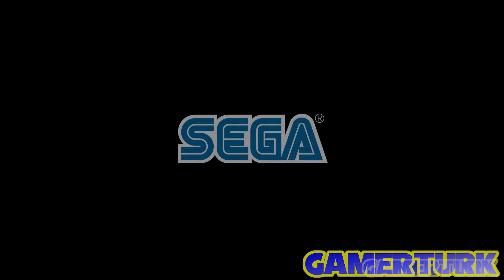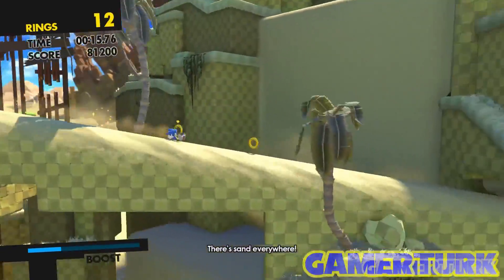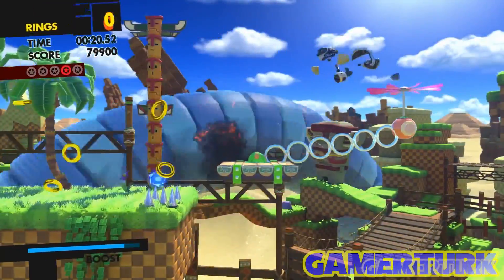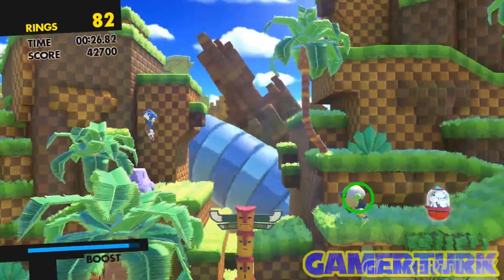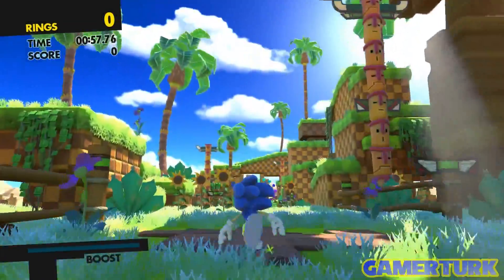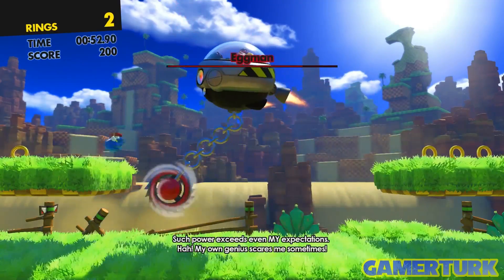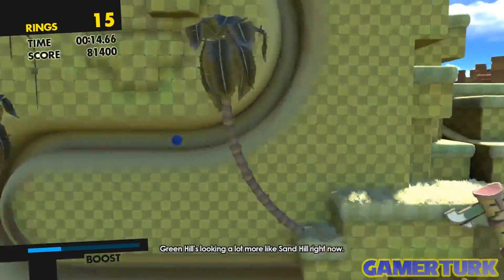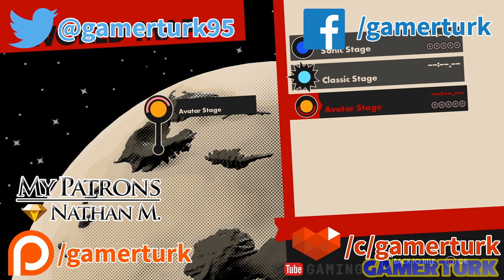Road to Sonic Forces: PS4 Demo Impressions! [Episode 3]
Sonic Forces released a PS4 demo that is in English and runs at 1080p 60fps. Some people love it, some people hate it. In the third episode of my Road to Sonic Forces series, I will be talking about my opinions on Sonic Forces PS4 Demo, what it may mean for the full game when it comes out on November 7th and how it compares to other Sonic demos that came out previously.

Modern Sonic, Classic Sonic and Custom Character (Avatar) all get their own stages. Modern Sonic runs through a pretty short stage on Green Hill Zone, while Classic battles Eggman and Egg Dragoon. In the meanwhile, Custom Character, Bob, is coordinating with Team Chaotix in Space Port, Chemical Plant.

Full demo playthrough of Sonic Forces on Playstation 4 in 1080p 60fps in English. Sonic Forces comes out on November 7th on Playstation 4, Xbox One, Nintendo Switch and Steam. Love Livestreams?